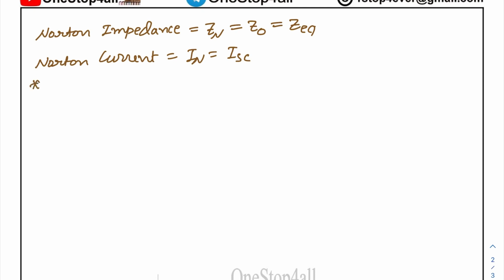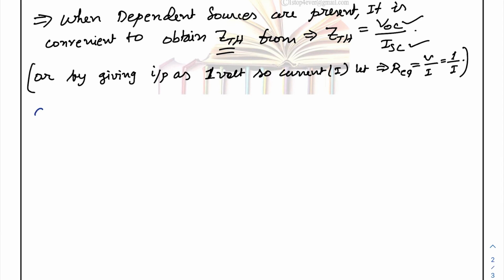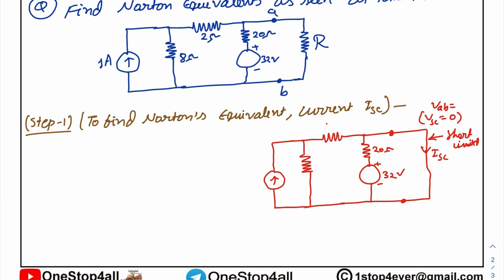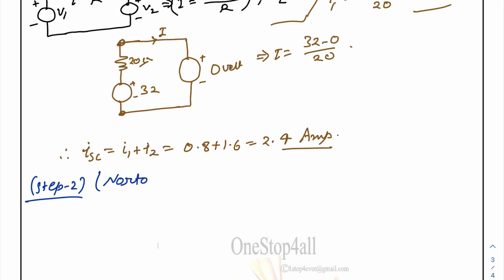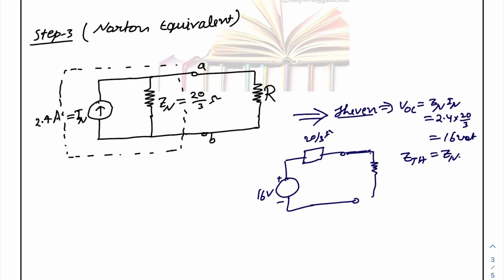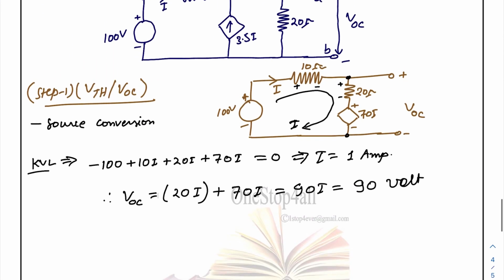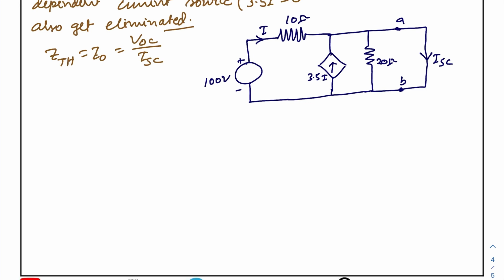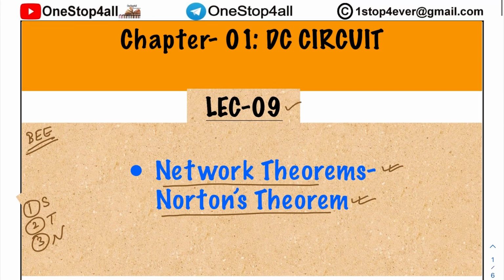BEE- DC CIRCUIT- LEC 09- Norton’s Theorem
This video is the part of Basic Electrical Engineering Series(with IITian) for UPSC,BPSC, GATE, SSC & UNIVERSITY EXAM Aspirants. In this video Network Theorems- Norton’s Theorem (Part of DC Circuit- Chapter of Basic Electrical Engineering) are discussed.